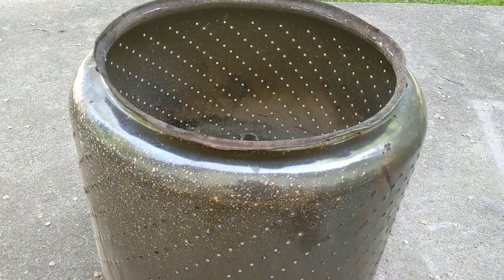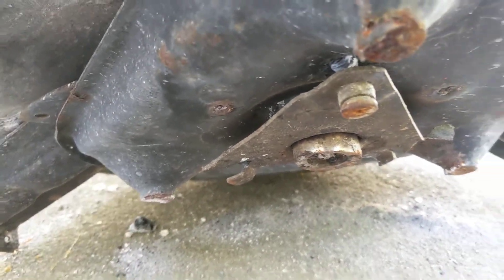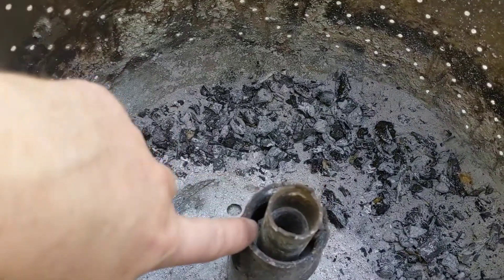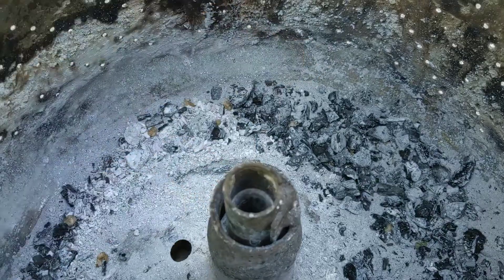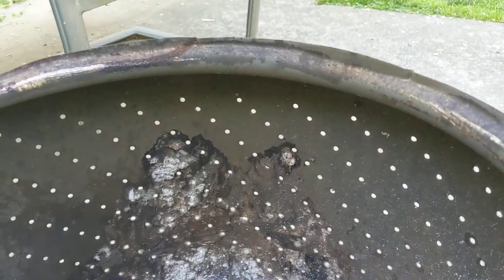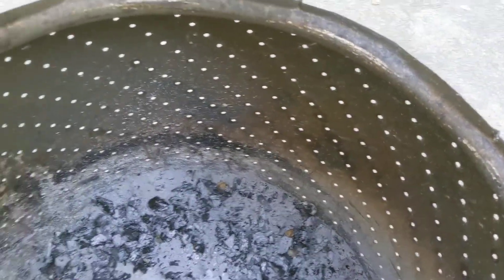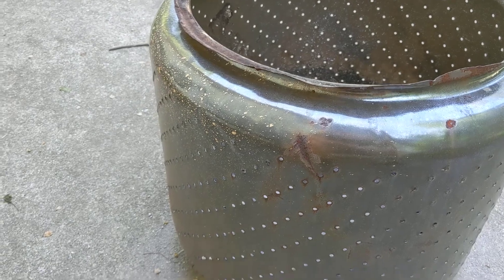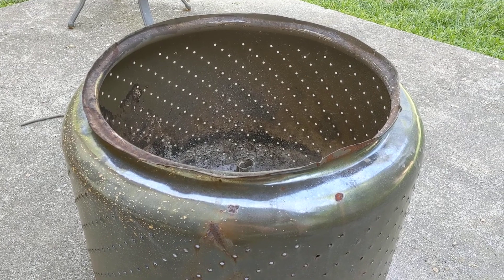DIY Fire pit from Washing Machine Tub